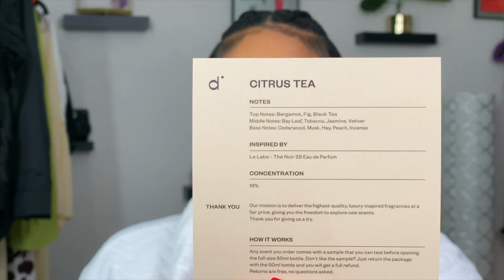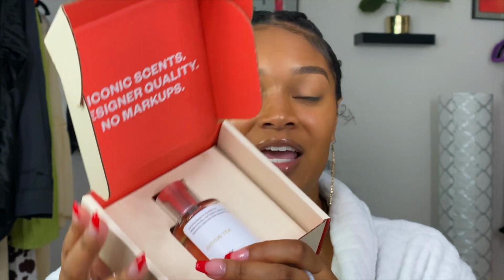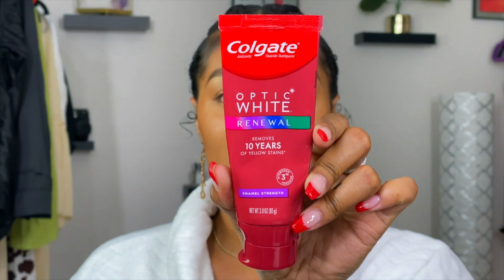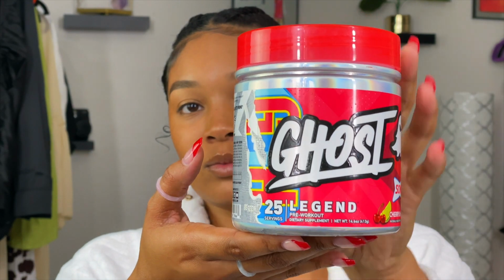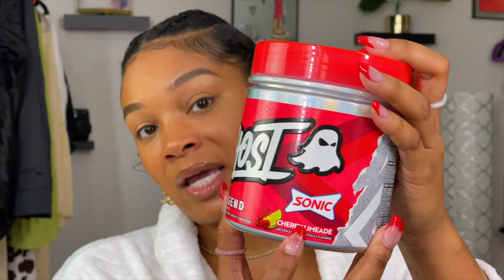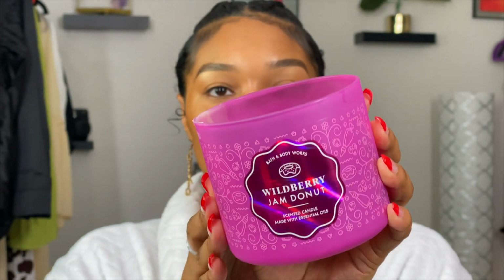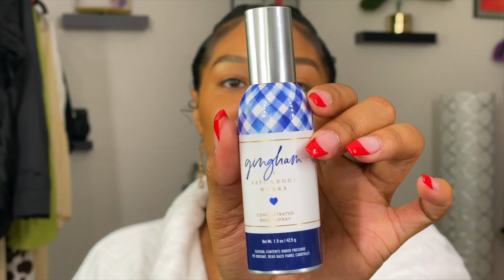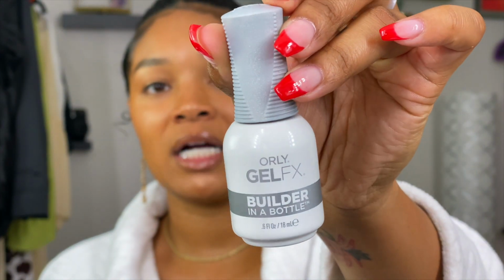JUNE FAVORITES 2021 | Monthly Beauty Must Haves Ft. Dossier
My Spa Studio Tour | Licensed Esthetician

COMBING OUT MY DREADS | WATCH ME TRANSFORM